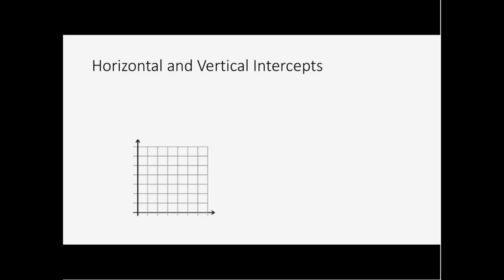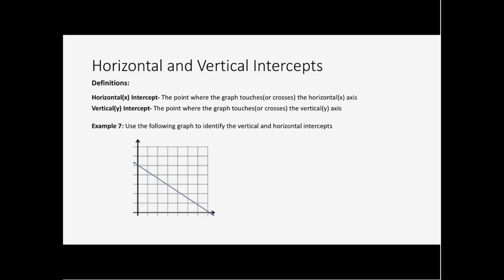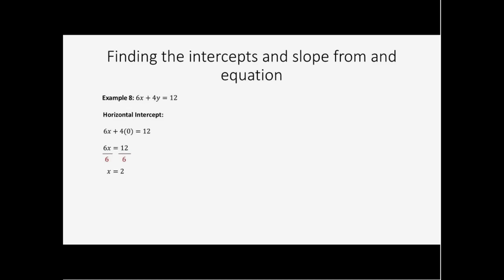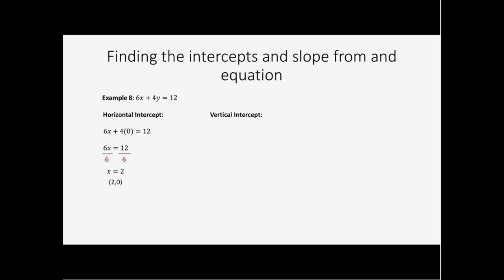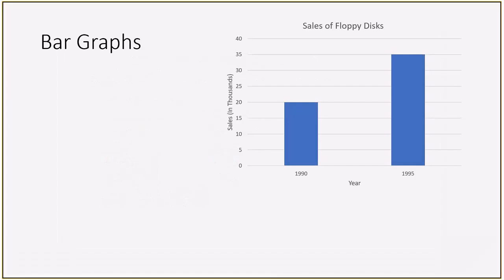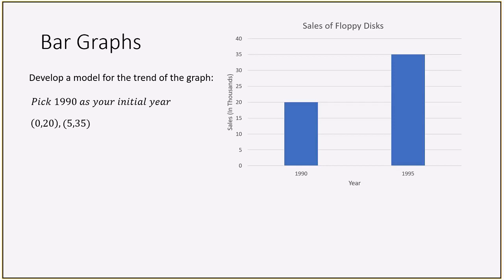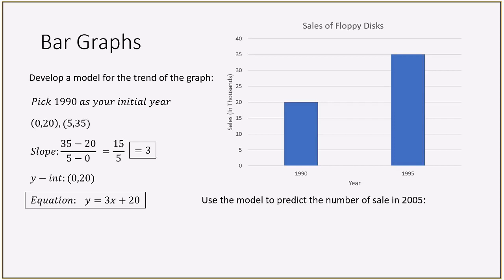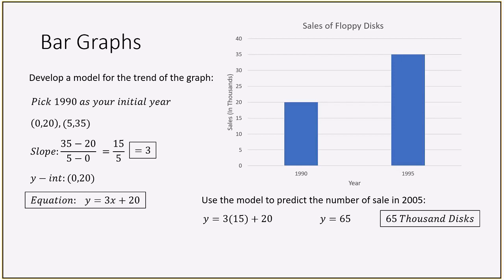Mat 120 7 2 Part 2